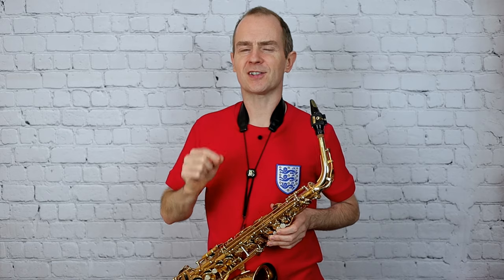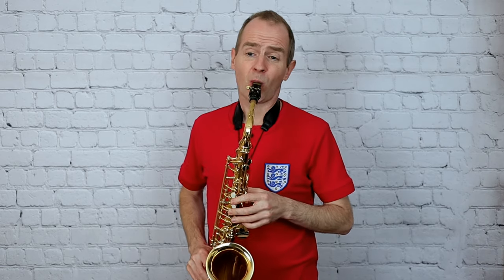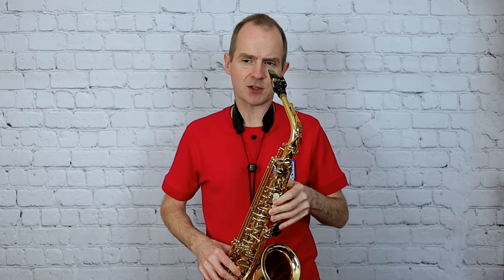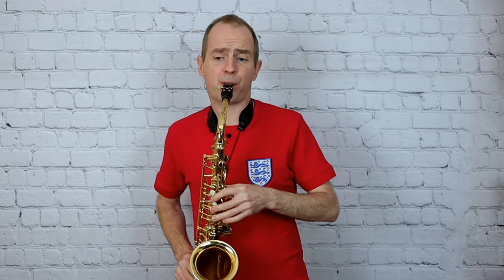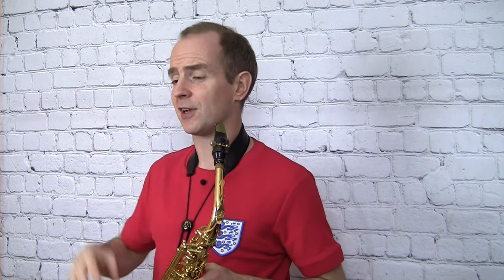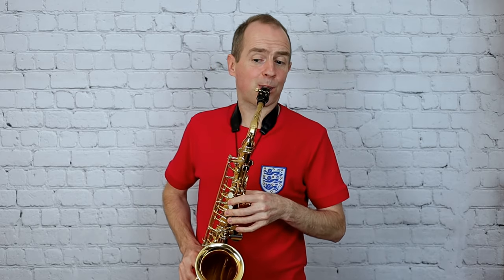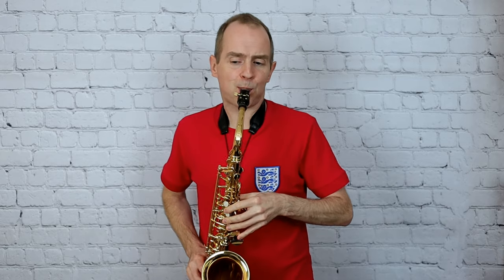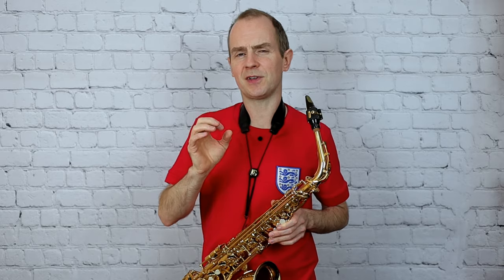FOXGLOVE SWING - Steven Edis - Grade 4 Saxophone ABRSM (inc Tutorial & Play Along)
Foxglove Swing by Steven Edis set for Grade 4 Saxophone ABRSM 2018-21 syllabus. Here I will play this super cool piece by Steven Edis, I think this is a little difficult for most Grade 4 students, but, after saying that, I did have a pupil last year who played this very nicely for examination and gained a distinction pass. After my performance of this work I will give a short tutorial on the detail and then play it again at a slightly reduced tempo (around 15% slower) to make it a little easier to play along with. I hope you all enjoy this one, It’s a super piece…do leave me a comment below and let me know if you found this video useful…Keep practising and all the best.

Timings:
0:36  Foxglove Swing Performance
2:20  Tutorial on the detail of the music
6:25  Play along with me at a slightly reduced tempo (probably about the right tempo for most pupils!)

Me… my website and the gear I use... check it out!